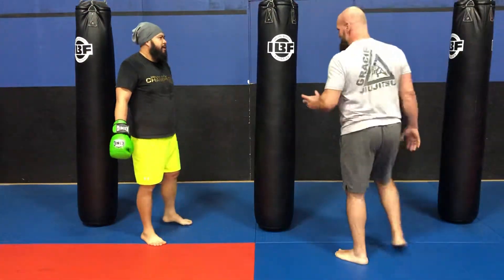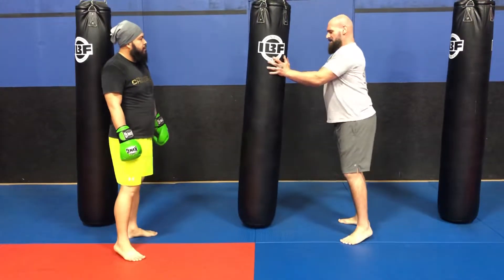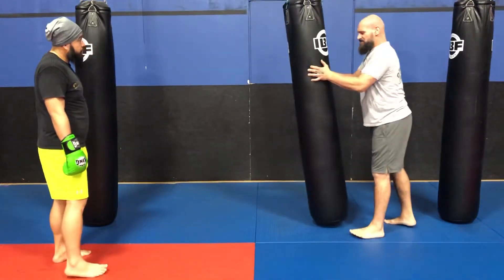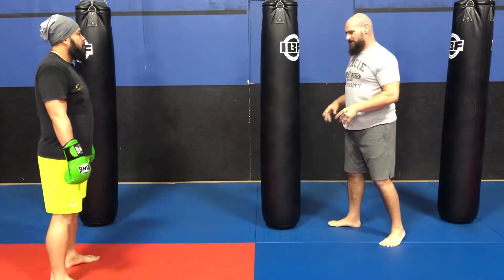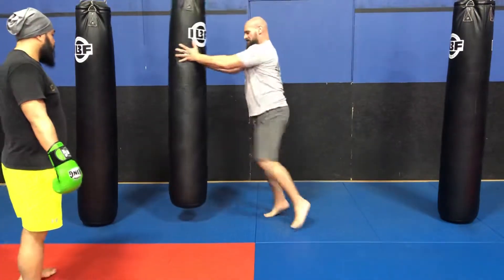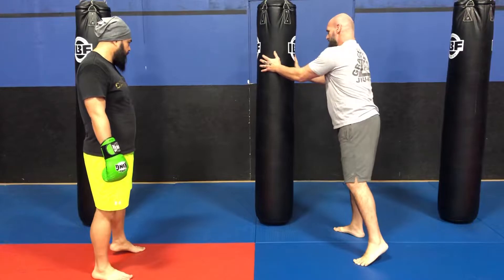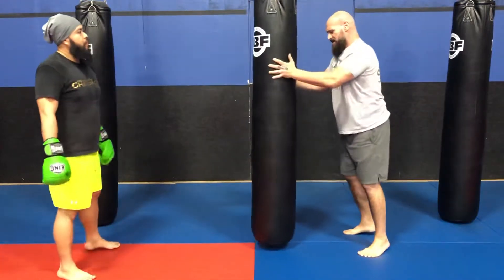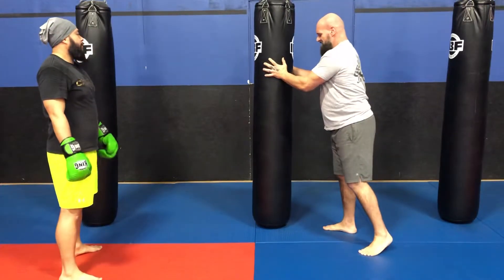Muay Thai Skip and Switch Knee (4 of 7)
When the opponent is running away using the chasing step of skip and switch knee to cover the distance.